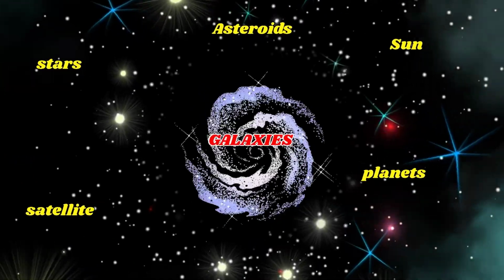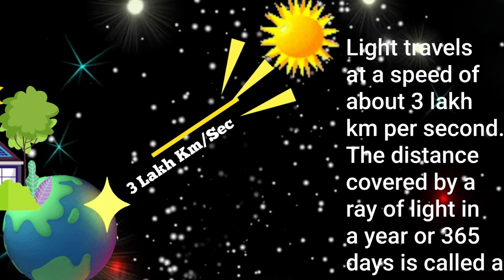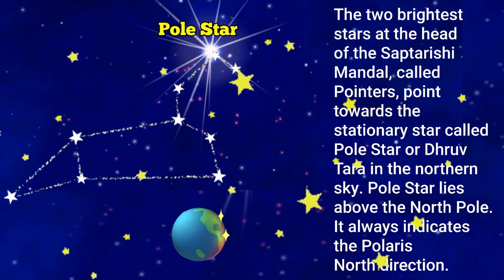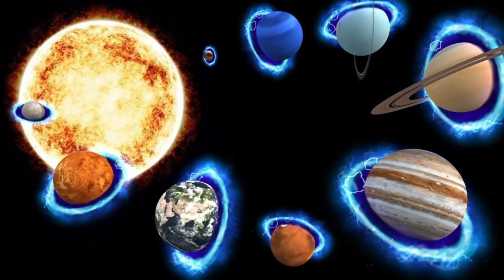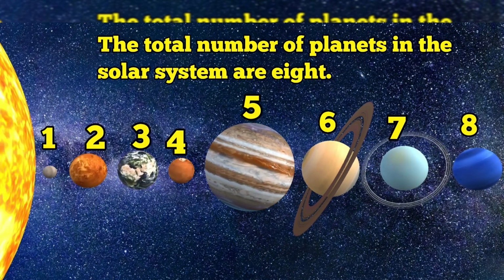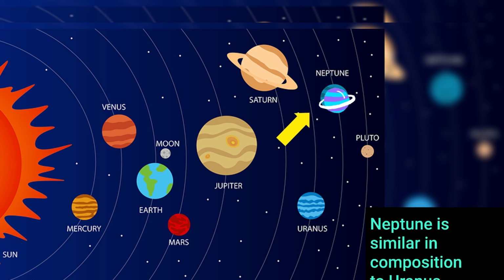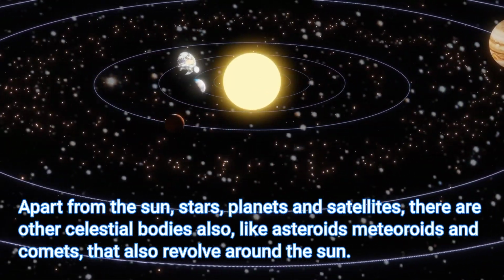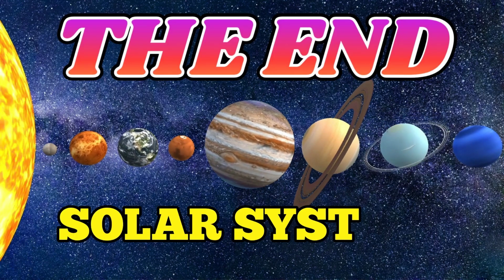SOLAR SYSTEM/Geography For All./Most Realistic Video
SOLAR SYSTEM/Geography For All./Most Realistic Video exam gk solarsystem ‎solar